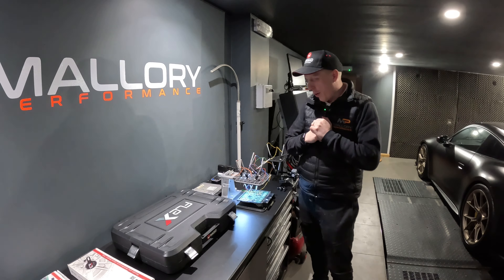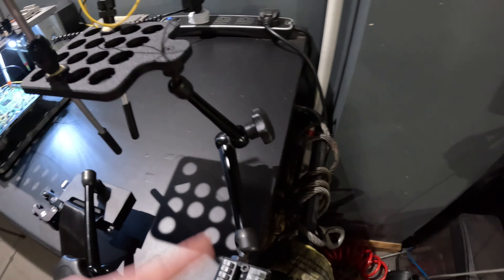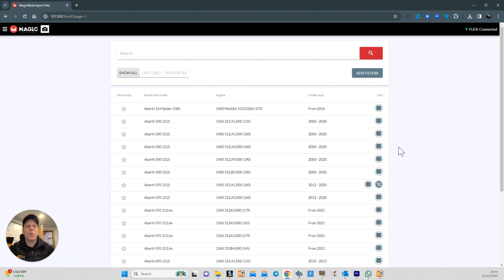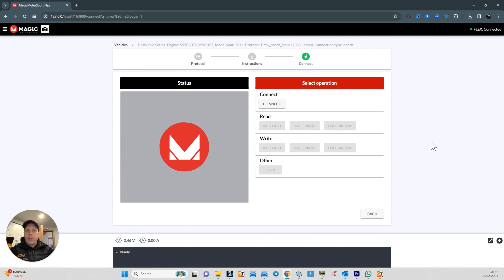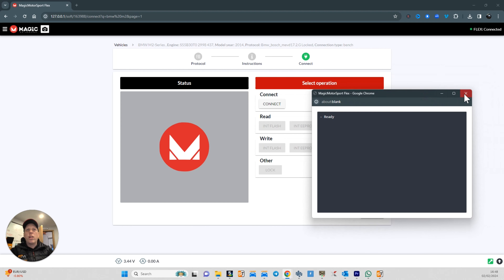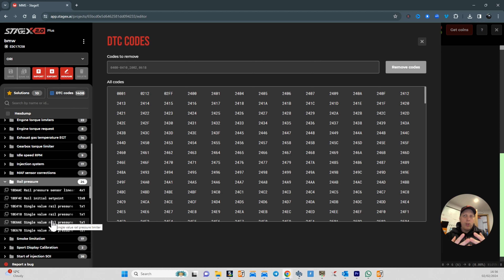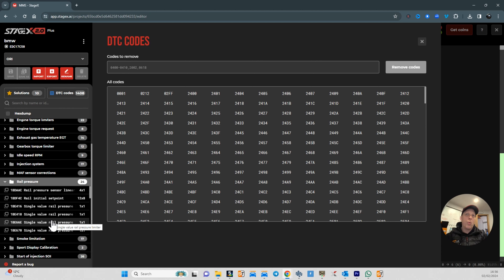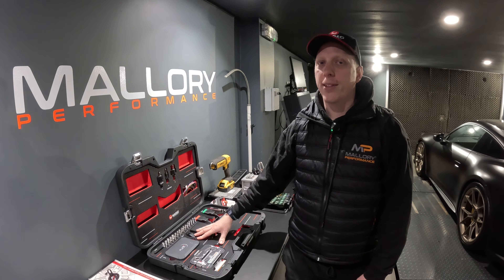Flex by Magic Motorsport Overview 2024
Next installment on the channel, covering the Flex tool by MagicMotorsport

Hardware + coverage and extras
Reading - Writing software  (Flex v1)
Helpdesk and extra services they cover
StageX file editing software.

If you are looking into the MagicMotorsport flex system as your next tool, then this video is for you!

Links -